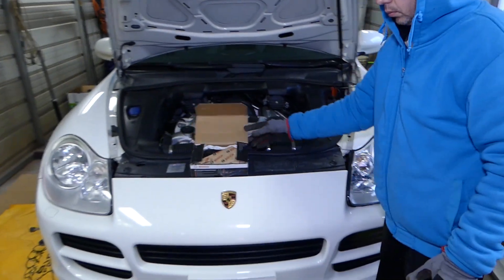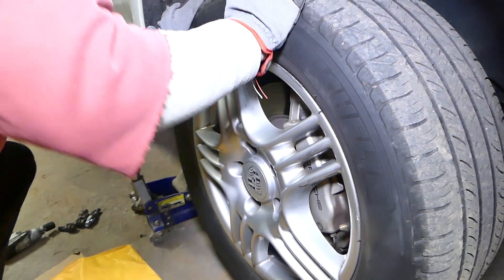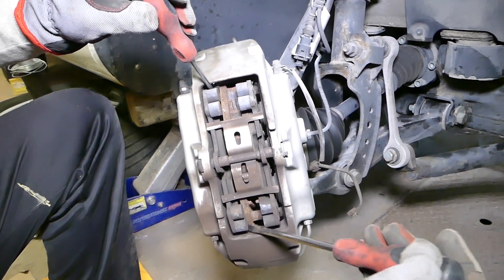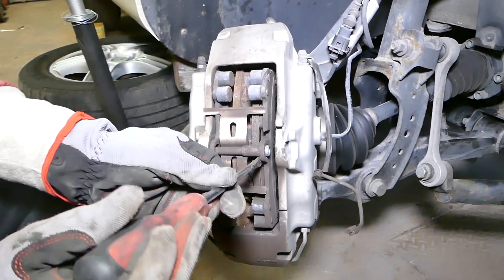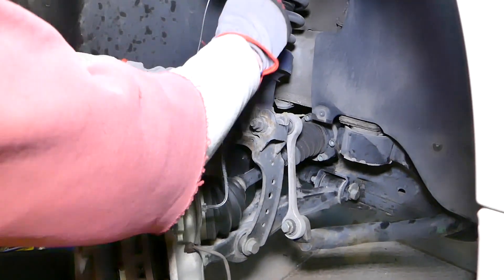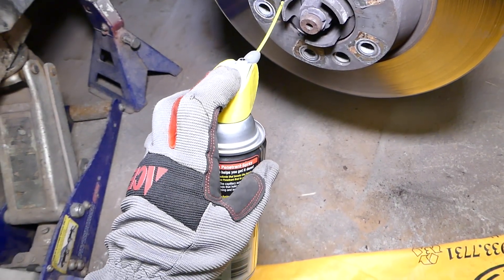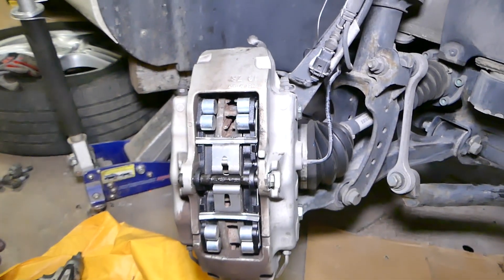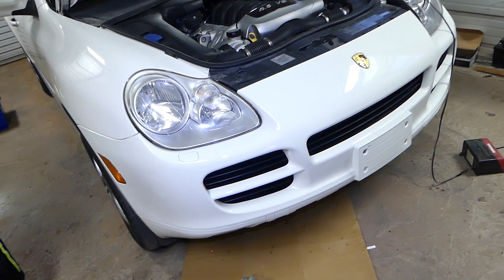HOW TO REPLACE FRONT BRAKES BRAKE PADS ON PORSCHE CAYENNE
► Brake Pads used in the video

In this video we will show you how to remove and replace front brake pads on Porsche Cayenne S with the 4.5 V8 engine. We demonstrated on a 2006 Porsche Cayenne S. ALWAYS CHECK YOUR SERVICE MANUAL BECAUSE YOUR CAR MIGHT BE DIFFERENT DEPENDING ON ENGINE TYPE AND OPTIONS.
This procedure might work on:
2003 Porsche Cayenne How to Replace Front Brake Pads and Rotors
2004 Porsche Cayenne How to Replace Front Brake Pads and Rotors
2005 Porsche Cayenne How to Replace Front Brake Pads and Rotors
2006 Porsche Cayenne How to Replace Front Brake Pads and Rotors
2007 Porsche Cayenne How to Replace Front Brake Pads and Rotors
2008 Porsche Cayenne How to Replace Front Brake Pads and Rotors
2009 Porsche Cayenne How to Replace Front Brake Pads and Rotors
2010 Porsche Cayenne How to Replace Front Brake Pads and Rotors

•Cameras
Panasonic Lumix FZ300

•Tripod
Polaroid 72-inch

•Microphone
Polaroid Pro Video Condenser

•Light
NEEWER 160 LED CN-160 Dimmable

•Camera
Sony HD Video Recording HDRCX405